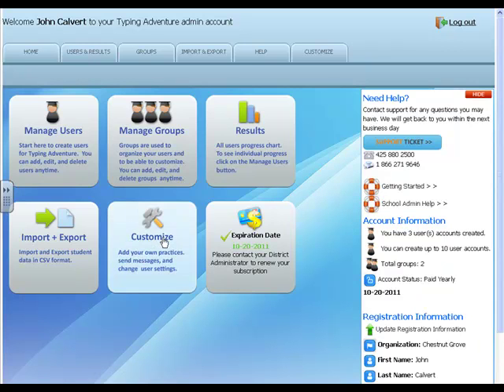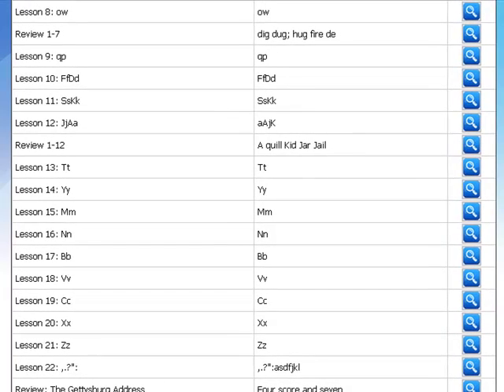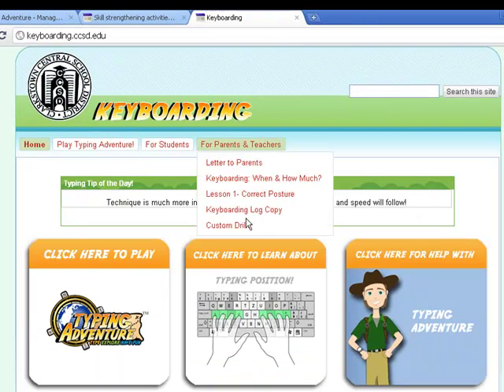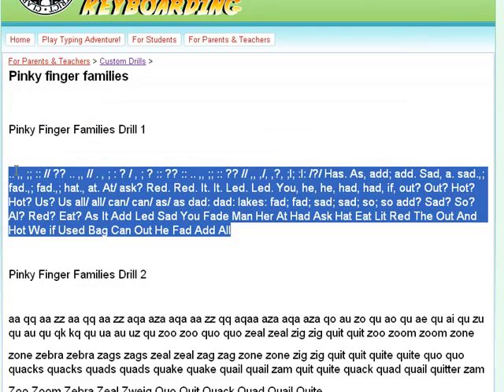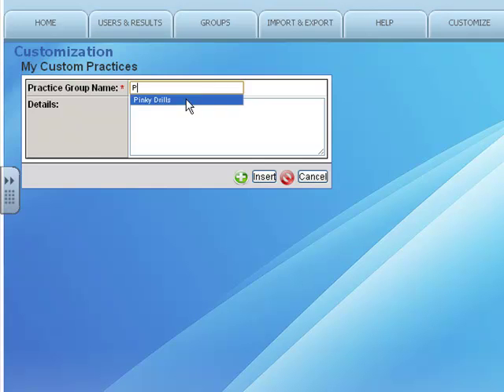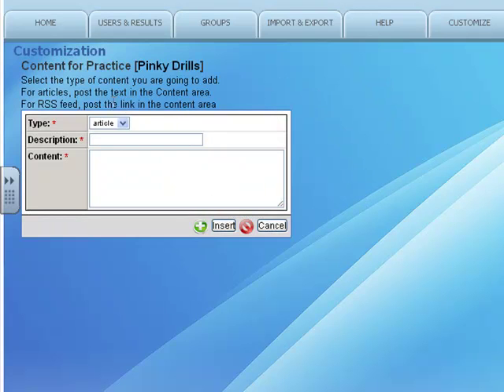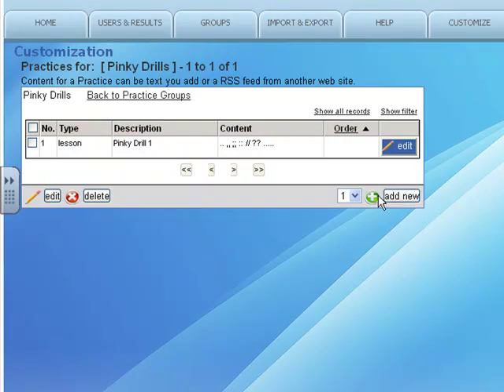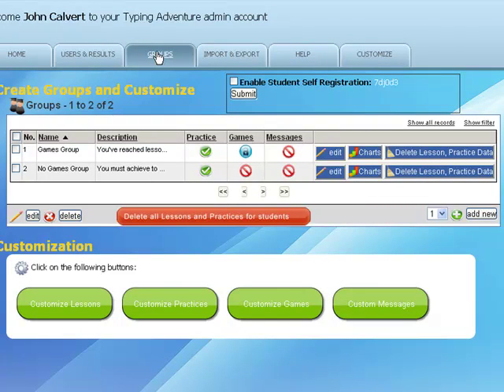TA Customizing Content